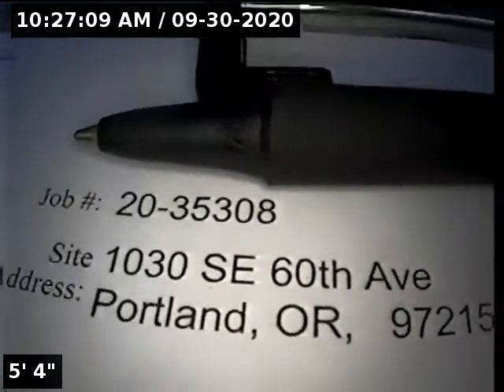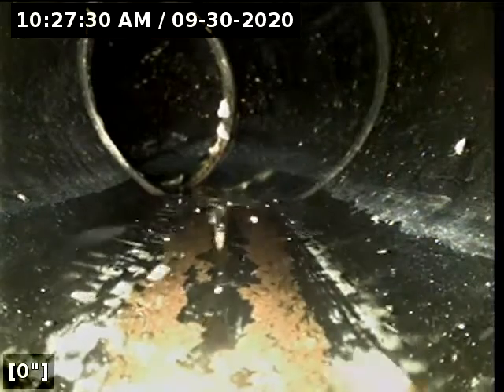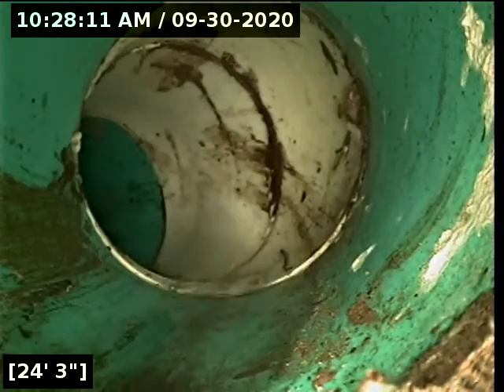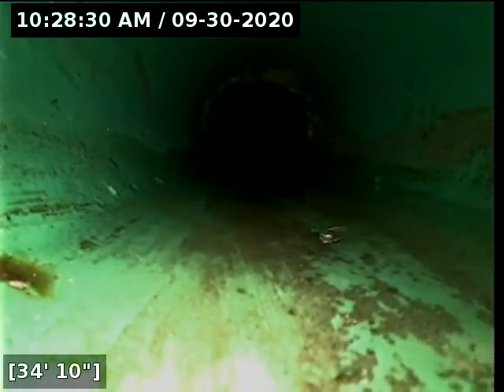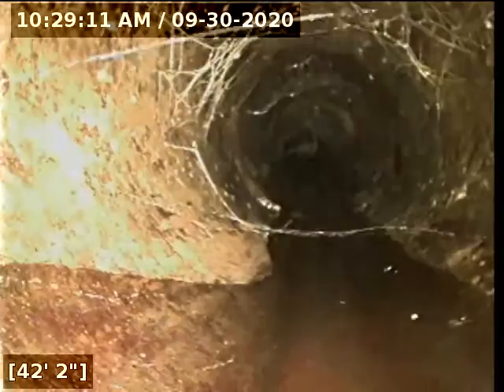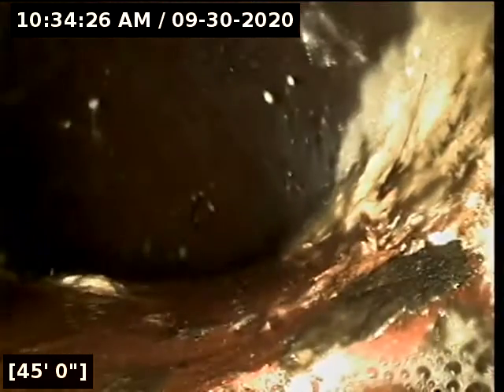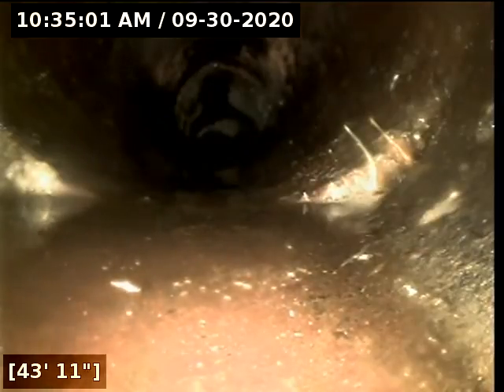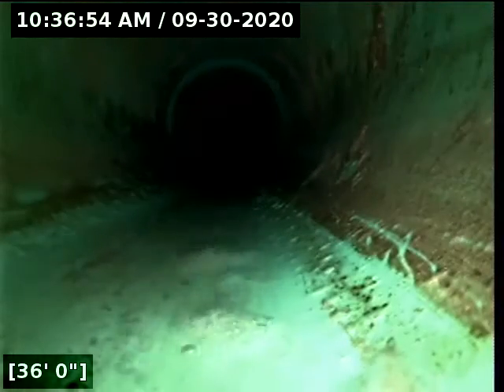1030 SE 60th Ave